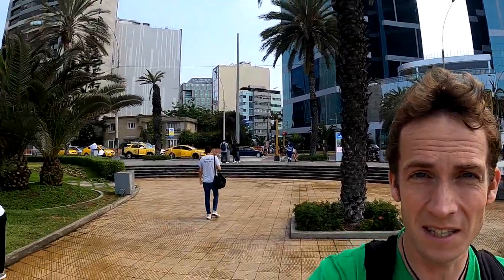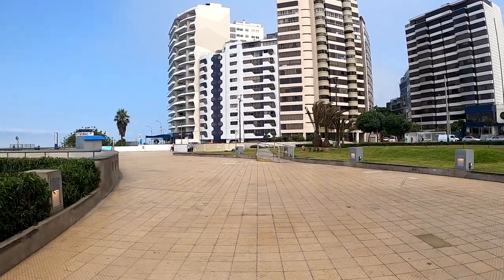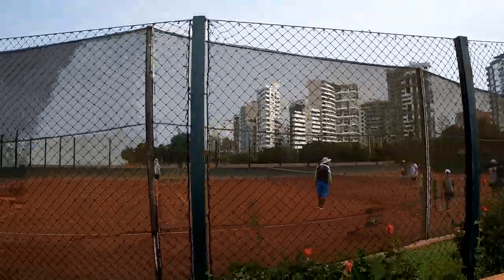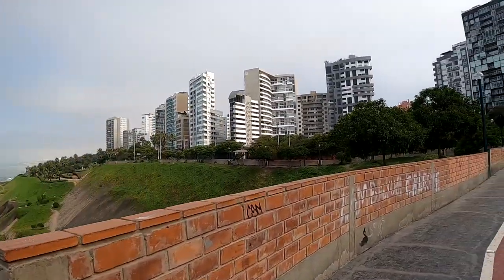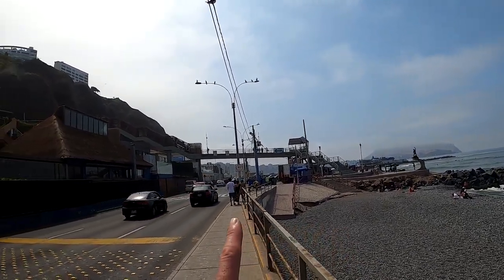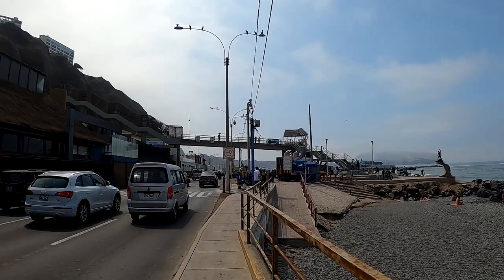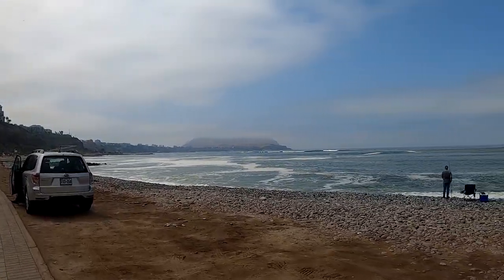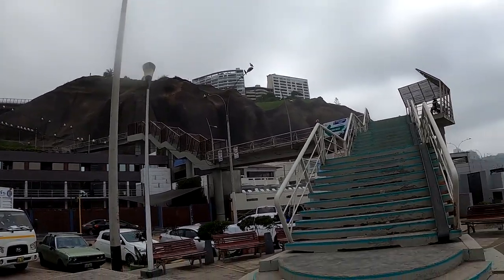Walking Tour of Miraflores | Ocean Views + Beaches + Surfing | Lima, Peru 🇵🇪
Today I take you on a journey through Miraflores - Lima, Peru! It's a Running Tour, not a Walking Tour, I lied! haha!

We start at Larcomar and head towards Parque del Amor and Parque Chino de Miraflores before heading down the stairs towards the beach (Punta Roquitas)!
We run alongside: Espigón Waikiki, Restaurante La Rosa Náutica, Miraflores Surf Lessons, Playa Redondo Park, Mirador playa redondo, playa piedritas redondo I and Playa La Estrella. I head back up the cliff towards Bajada de Clubes and ultimately ending the video at the bridge (Puente Eduardo Villena Rey).

[Equipment]
GoPro HERO 8 Black (Camera Only)
GoPro HERO 8 Black (With Accessory Bundle)
Selfie Stick / Monopod
SanDisk Extreme PRO A2 U3 V30 256GB MicroSD (The fastest and best card!)

(I would say the HERO 8 is better, also it's cheaper, but just incase):
GoPro HERO 9
GoPro HERO 9 (With Accessory Bundle)
GoPro HERO 10
GoPro HERO 10 (With Accessory Bundle)

[Miraflores]
Miraflores is a district of the Lima Province in Peru. It is a residential and upscale shopping district south of downtown Lima. It is also one of the most affluent districts that make up the city of Lima. It has several hotels (including the Hilton, the JW Marriott, and the Belmond), restaurants, bars, nightclubs, and department stores. Miraflores is one of the main tourist destinations in Lima.

Founded as San Miguel de Miraflores, it was established as a district on January 2, 1857. As a result of the Battle of Miraflores fought during the War of the Pacific, Miraflores got the designation of Ciudad Heroica ("Heroic City"). The district's postal code is 18.

4K Walking Tour: Lima, Peru at Night | Miraflores District
MIRAFLORES - Un hermoso distrito de Lima
A Walking Tour of LIMA, PERU: the Fancy Miraflores District
Miraflores Boardwalk | Lima City Walking Tour | May 2021【LIMA PERU 4K 🇵🇪】
Lima City Walking Tour / Larco Avenue / Miraflores District
Tour of Miraflores - PERUVIAN FOOD LUNCH, Ocean Views + Great Coffee! | Lima, Peru

Video Title: Walking Tour of Miraflores | Ocean Views + Beaches + Surfing | Lima, Peru 🇵🇪

Video File Created Date: 26 April 2023 (Video may or may not have been captured on this date, it shows the date the video was last converted.)

-- GinkoSolutions.com